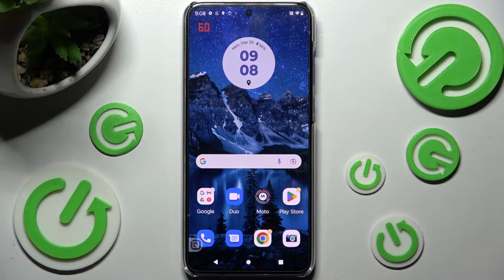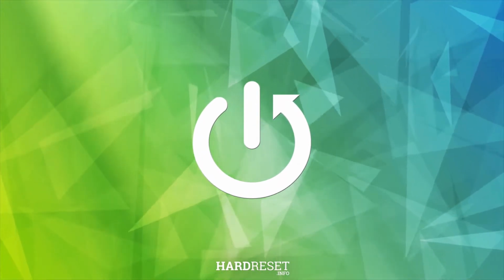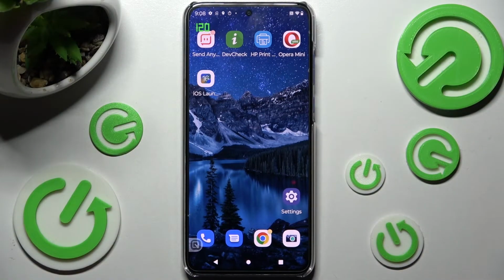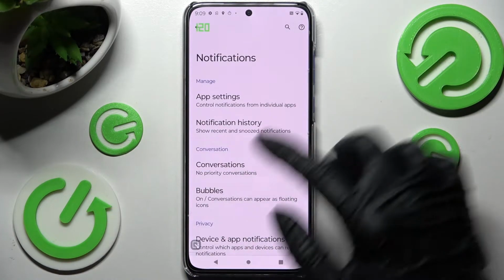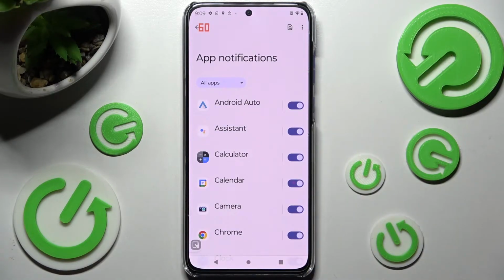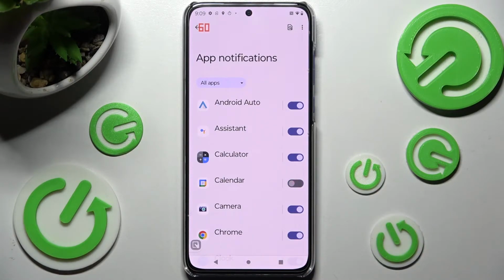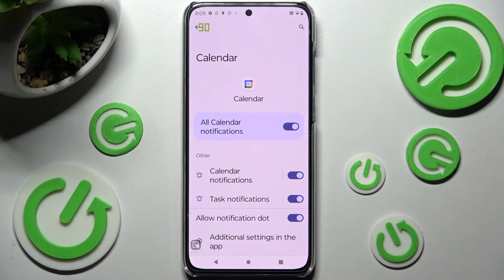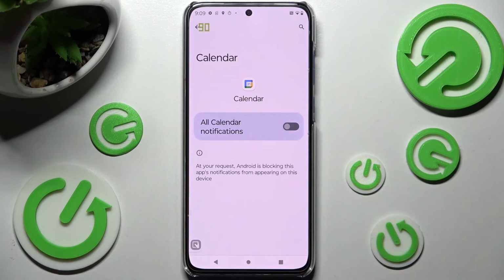Set Up Face Unlock / Add Face Recognition on MOTOROLA EDGE 30 Neo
Find out more about MOTOROLA EDGE 30 Neo:
What is the Face Unlock option and how to add it on your MOTOROLA EDGE 30 Neo device? This is a great feature that will allow you to unlock the phone after scanning your face. Yes, new technologies are available now! So, discover them to learn how to set up and start using the Face ID option on the android gadget. We also please don't forget to leave comments under the video!

How to Add Face Unlock on MOTOROLA EDGE 30 Neo? How to Add a new Face on MOTOROLA EDGE 30 Neo? How to Use Face Unlock MOTOROLA EDGE 30 Neo?